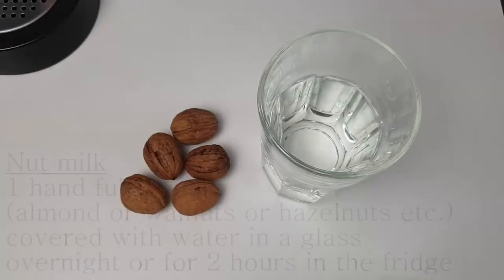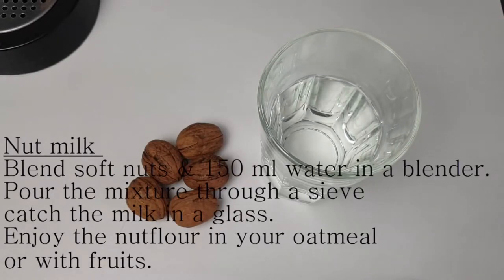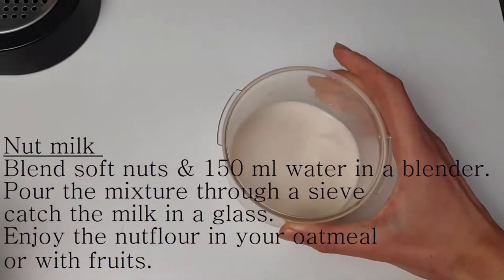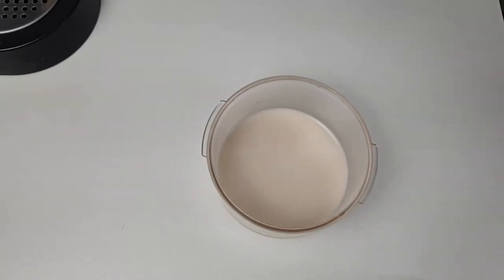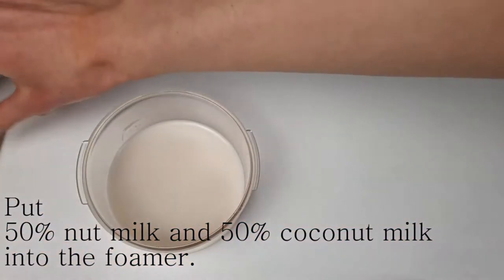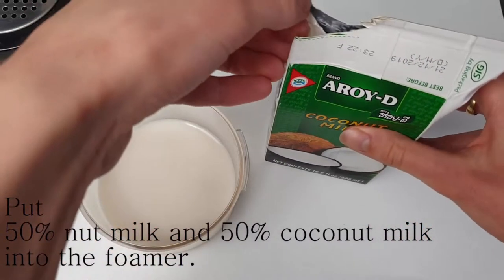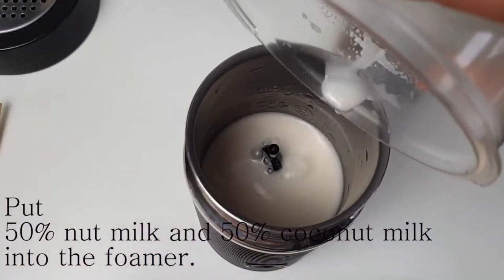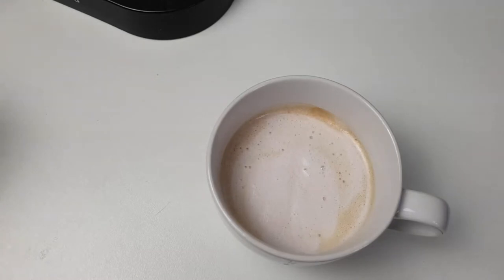The Best Non-Dairy Milk Foam | You won't believe it! | MODEL FOOD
The best non-dairy milk foam. As I am a huuuuuuuge consistence lover... I looove the foam on cappuccinos but so far the best foam came from normal milk. As I drink normal milk, I also love to have a lighter alternative which also makes a good foam. So I discovered a nice recipe where you mix 2 different PLANT DRINKS and voilà there is a nice foam. Also very important for me many alternative plantbased milks have fat etc. added to be able to foam better. This is what i want to avoid. Here you have a very pure recipe without unnatural ingredients or sugar.
You will find the recipe in the video.

In summer I love to add crushed ice to this cappuccino which is sooooo good.
So enjoy this wonderful lighter cappuccino.

X
Anna

My camera samsung galaxy S9